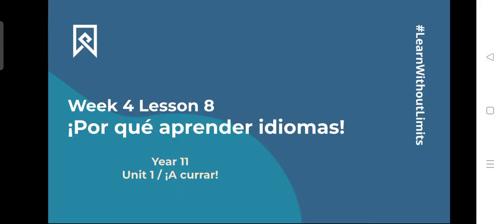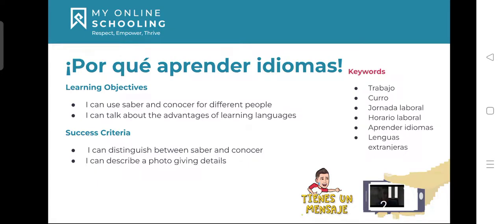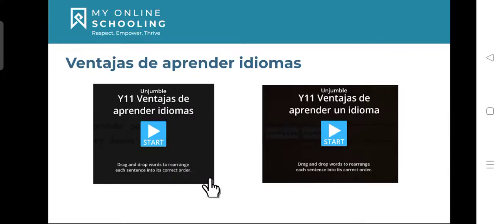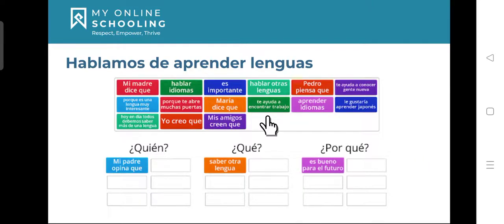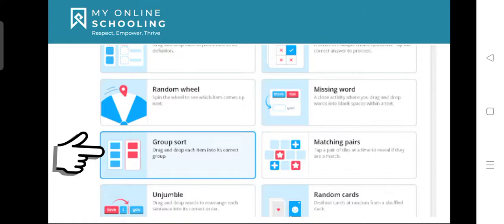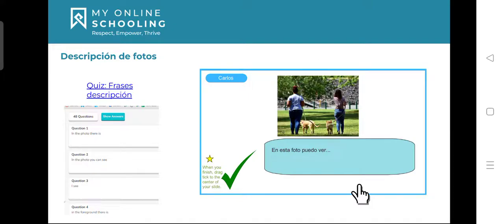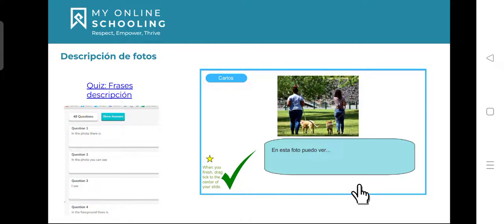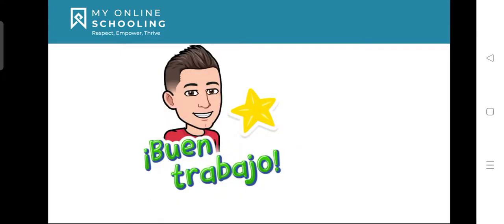Tips for slides